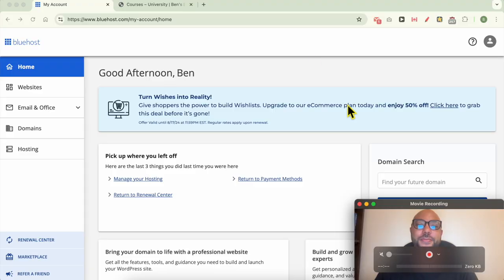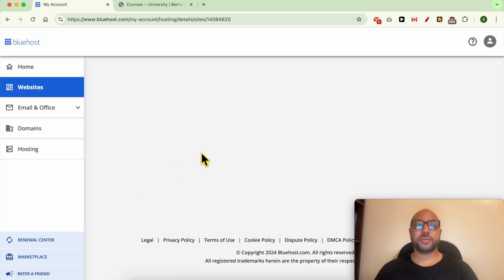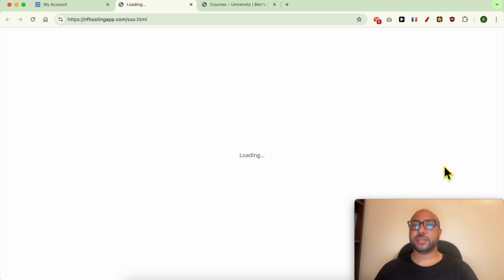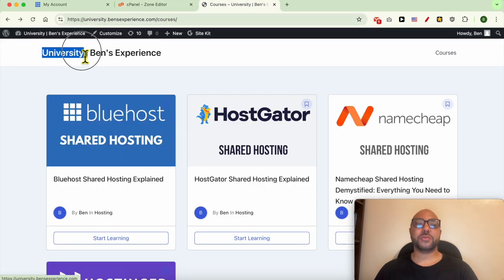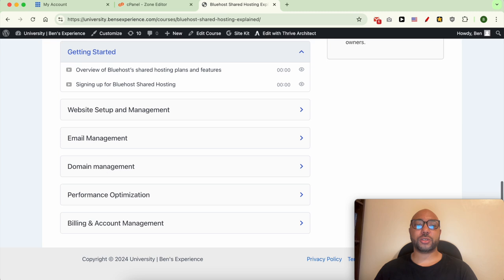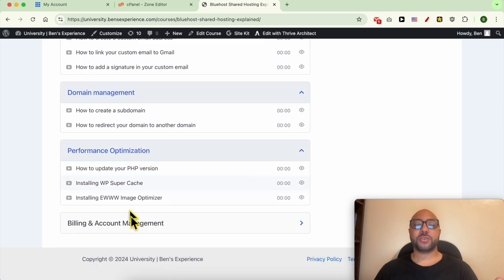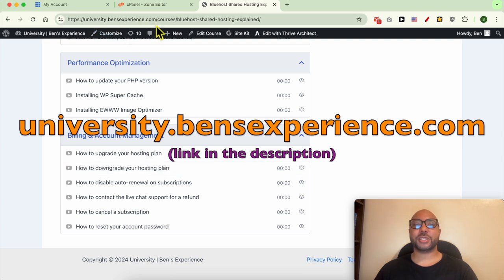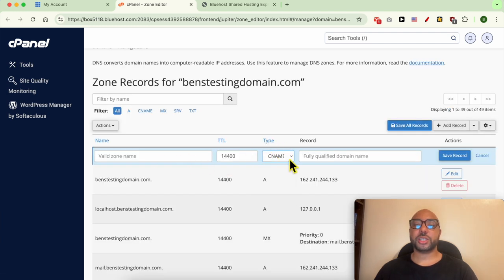How to Add a CNAME in Bluehost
In this video, I'll show you exactly how to add a CNAME in Bluehost. Whether you're new to Bluehost or just need a refresher, this step-by-step guide will walk you through the process of adding a CNAME record. Adding a CNAME in Bluehost is crucial for setting up subdomains or pointing your domain to another address. Watch as I demonstrate the entire procedure, from logging into your Bluehost account to finalizing the changes in the CPanel.

Here’s a quick rundown of what you’ll learn:

How to access the advanced DNS editor in Bluehost.
The step-by-step process to add a CNAME record.
Tips on managing DNS records effectively.
After following these steps, your CNAME record should be properly set up. Remember, changes may take a few hours to propagate, so be patient.